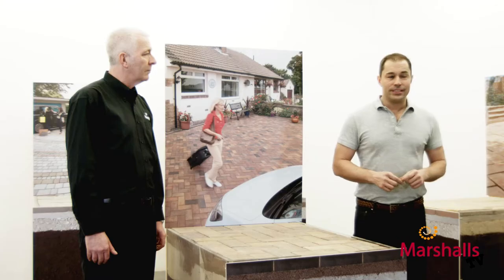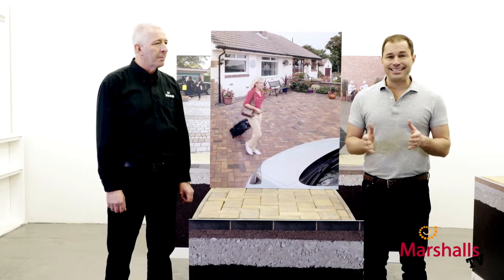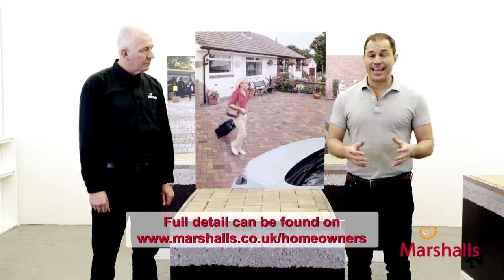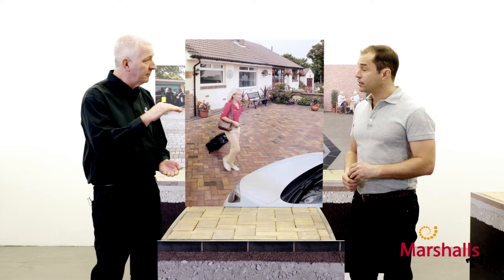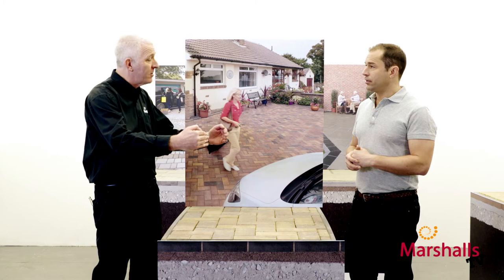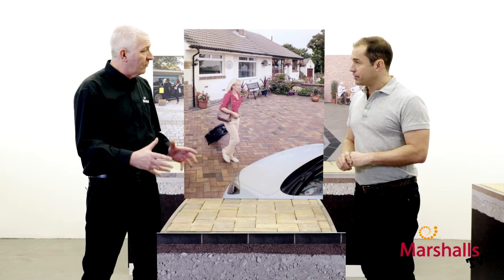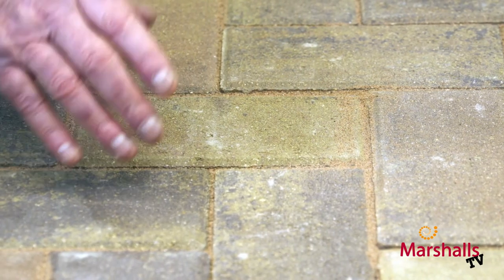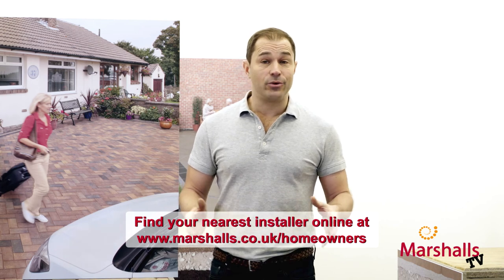Marshalls: What's Underneath Your Driveway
Ever wondered what's underneath your driveway? Find out here with our quick overview of what to expect to do or see when you get your driveway done using a flexible mortar bed.